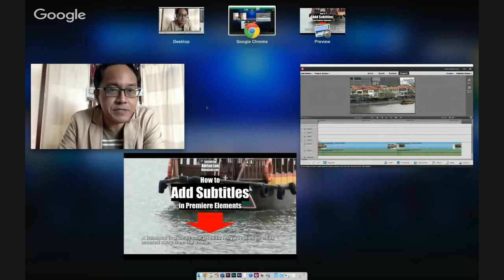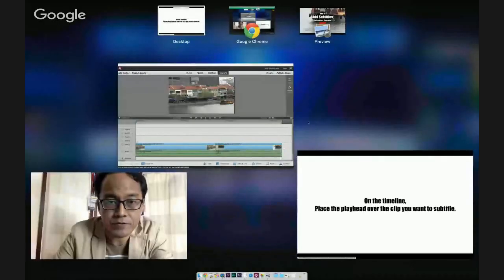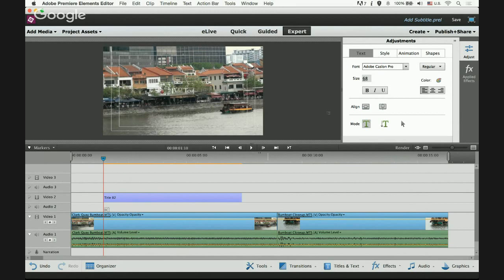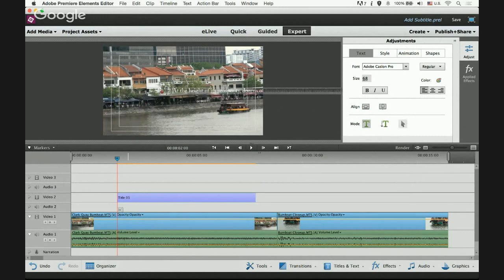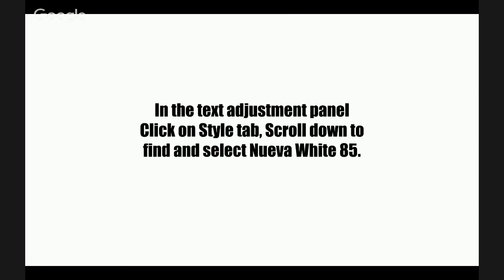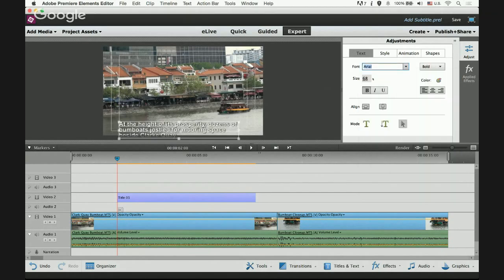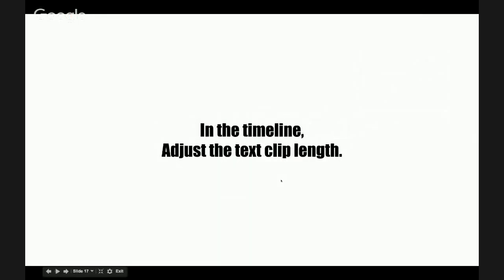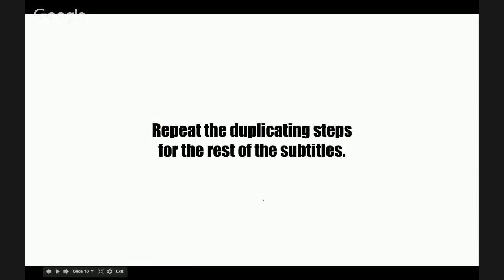How to Add Subtitles in Adobe Premiere Elements 13 [webinar]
As the title says, this video is about adding subtitle texts onto a video using Adobe Premiere Elements video editing software.